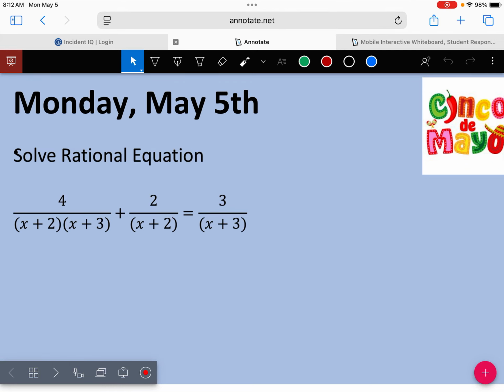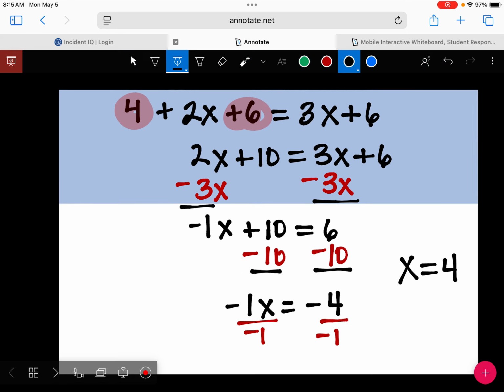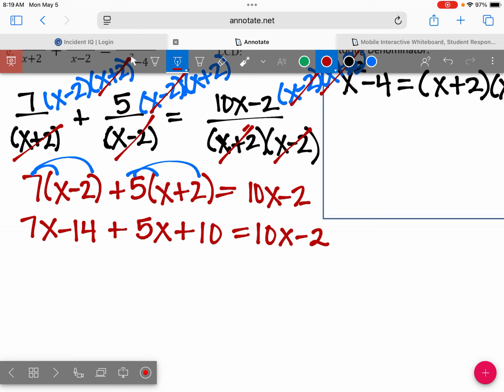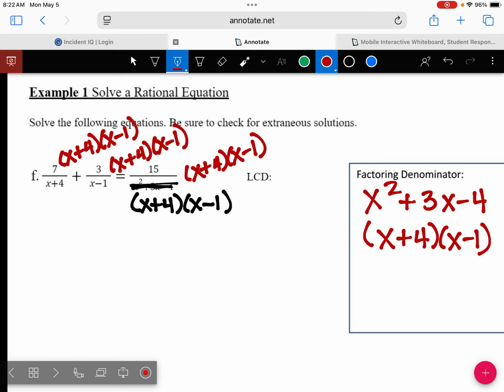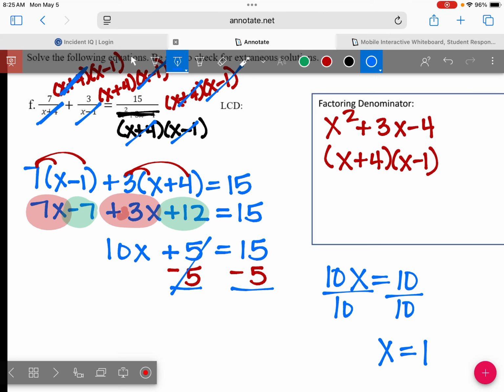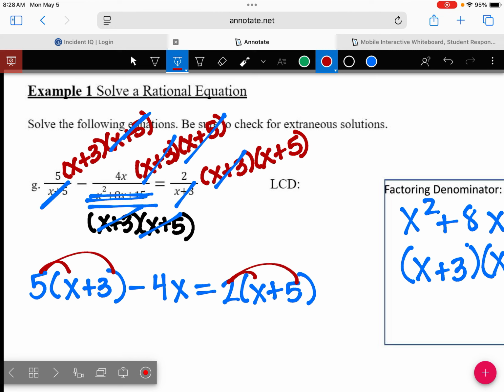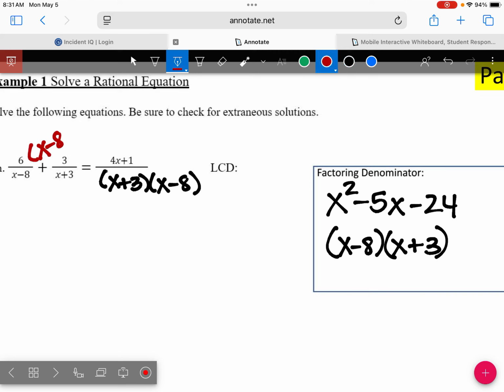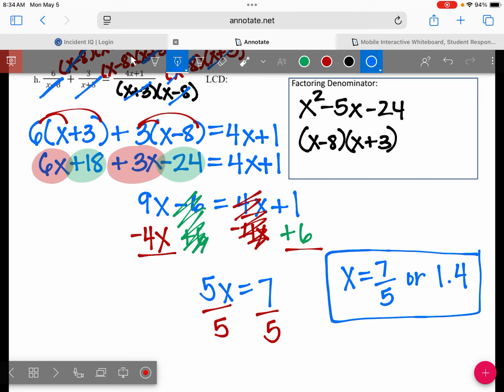5/5 solving rational equations